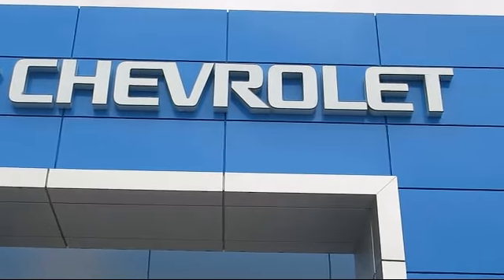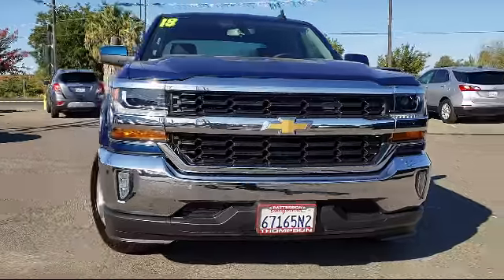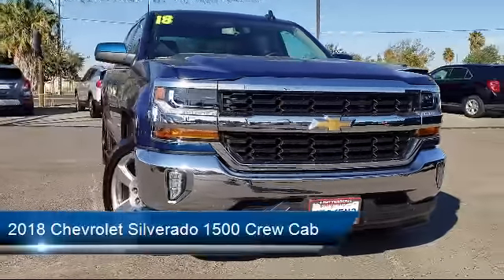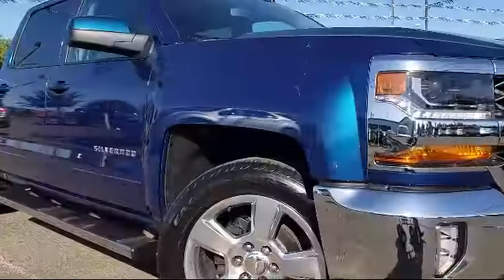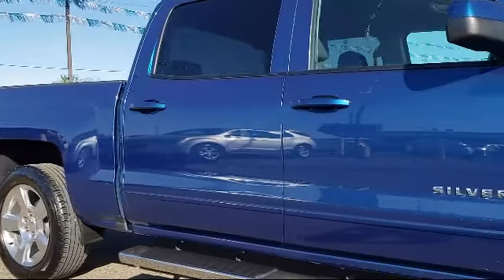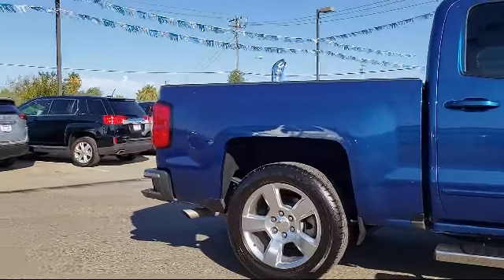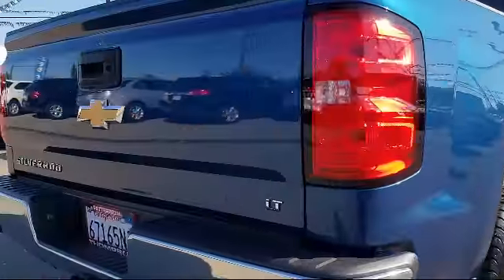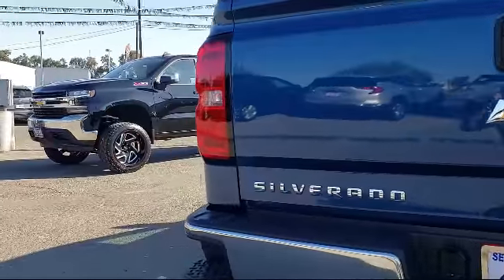2018 Chevrolet Silverado 1500 Crew Cab Lt Pickup 5 3/4 Ft Modesto Tracy Turlock Los Banos Merce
2018 Chevrolet Silverado 1500 Crew Cab Lt Pickup  5 3/4 Ft Stock Number: 19277A Vin:3GCPCREC8JG417652.

Thompson Chevrolet Buick GMC: servicing Modesto, Tracy, Turlock, Los Banos, and Merced
Give us a call at or visit our for more information about this or any of our other vehicles.